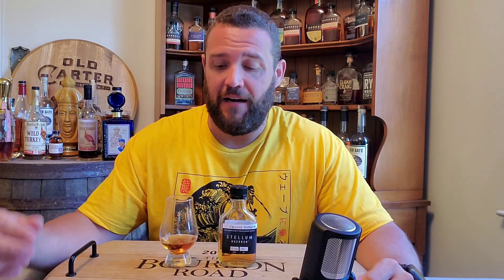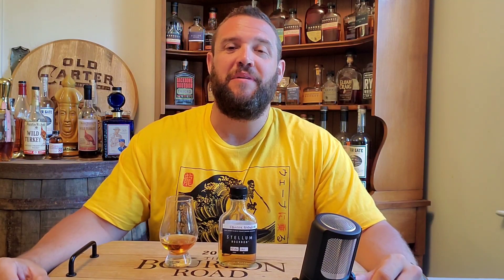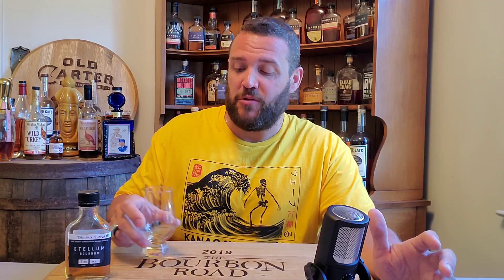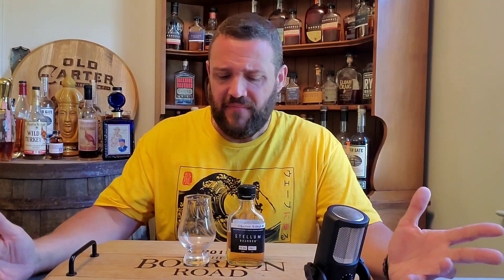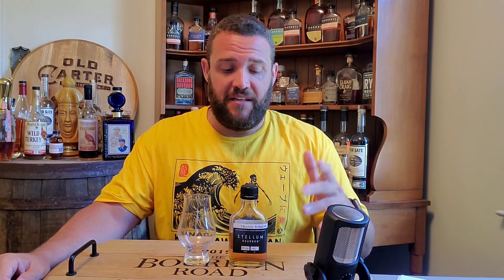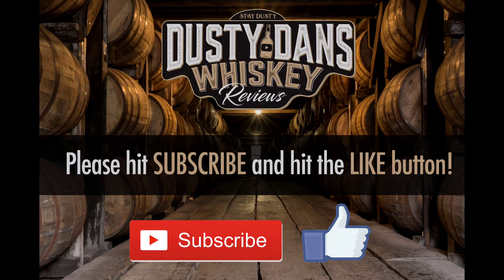Stellum Spirits Equinox Blend #1 Review | Go Buy This Now!!!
Official Whiskey Score = 7.6 (Worth The Buy)

STELLUM BLACK EQUINOX BLEND #1

This inaugural release of the Stellum Black Equinox Blend began with our core Stellum Bourbon. We slowly layered more rare sets of bourbon barrels in, step by step, until the evening of the Vernal Equinox, when the blend was completed in honor of the changing seasons